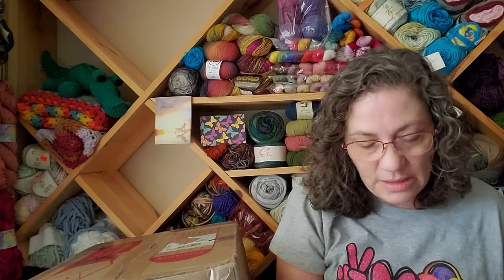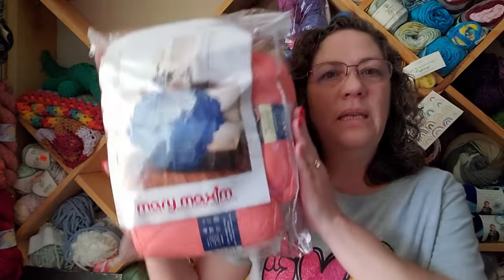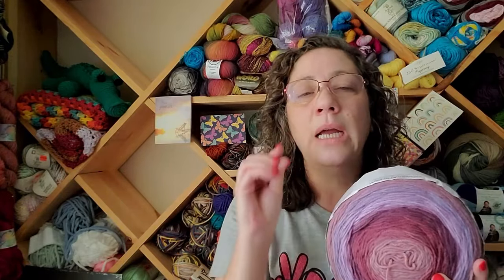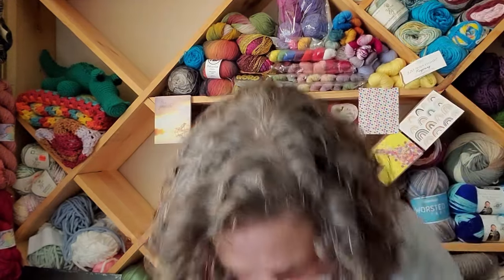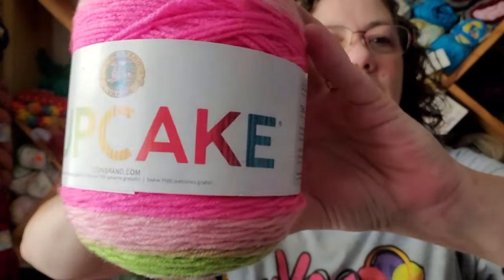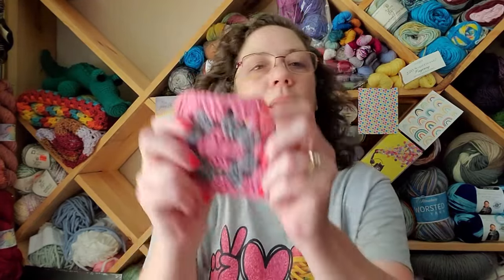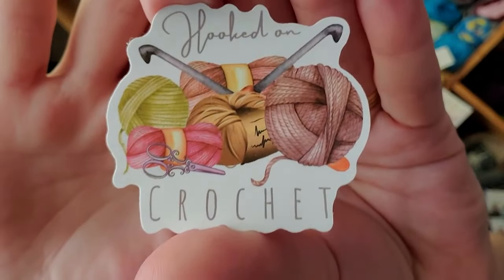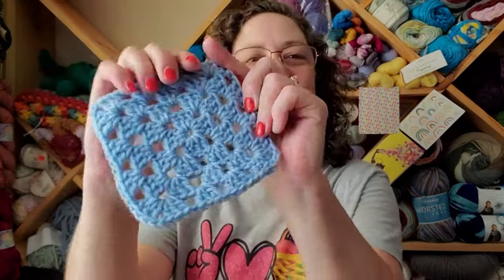Crochet Supply Explosion Yarn Haul! Square Squad Update #3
Hi Everyone!!  Finding an auction lot of yarns and yarn goodies is one of my favorite things and what a GREAT box I have to share with you!!!  This yarn haul includes some new to me items that I'm really excited to share with you!!  Thank you for your interest and I hope you'll come back to see me again!!  And drop the BELL down to ALL so you will be notified when I upload another video!~ Have a BLESSED day!!

Esty shop my purchase - SouthPassBeads (this sale ends TODAY!!)

Ebay seller my purchase (currently no more yarn)

ASheepsClothing - Thanks for squares and goodies, Rebecca!!!